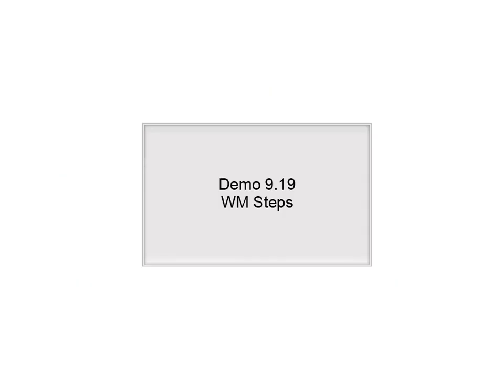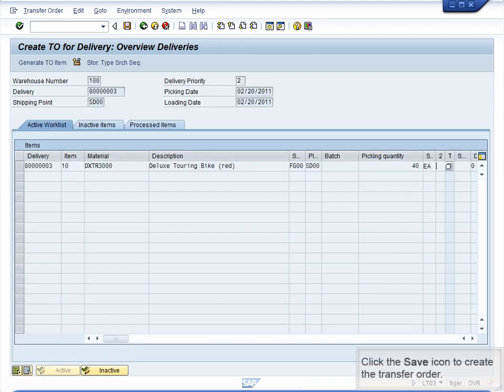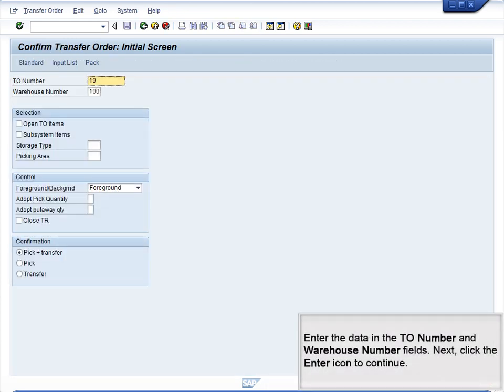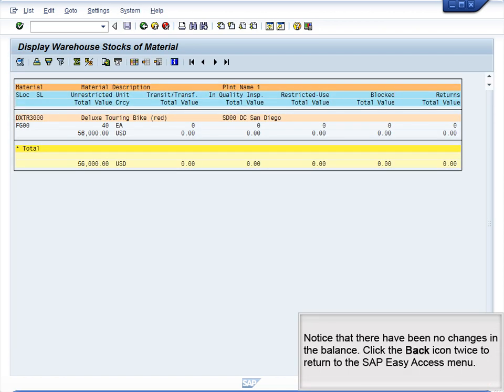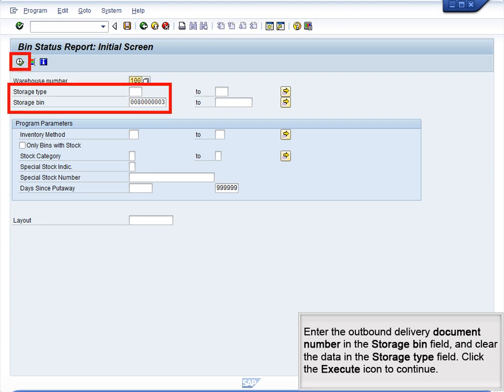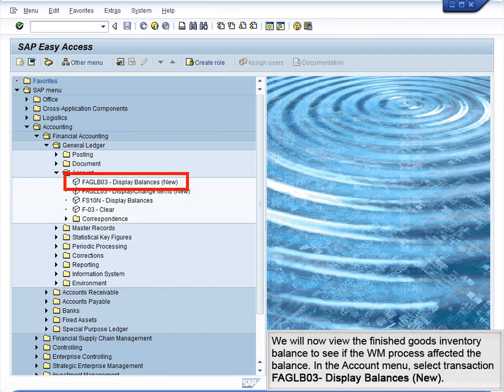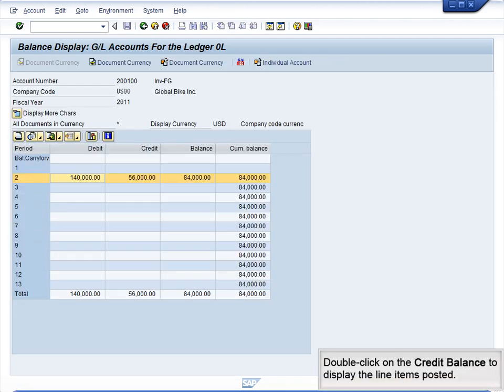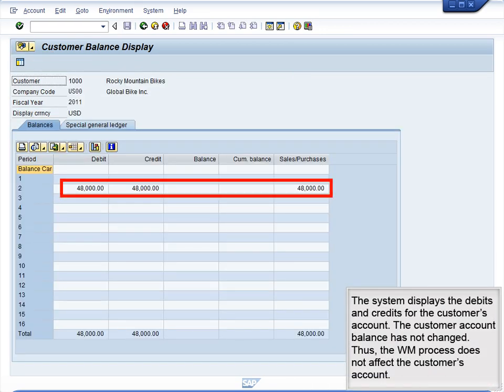Demo 9.19 WM Steps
In this demo we will complete the WM steps to pick the goods for our sales order.
Transaction Code: FD10N- Display Balances